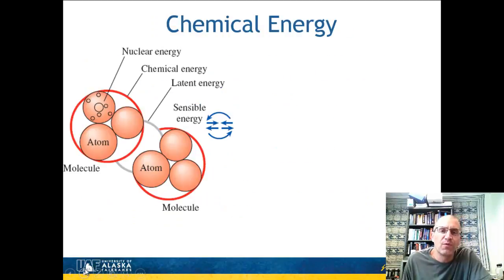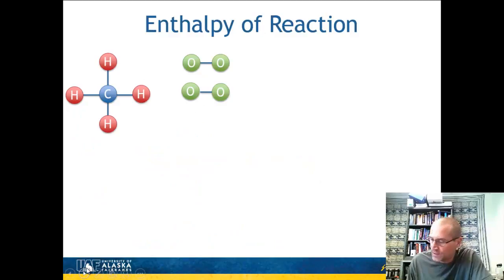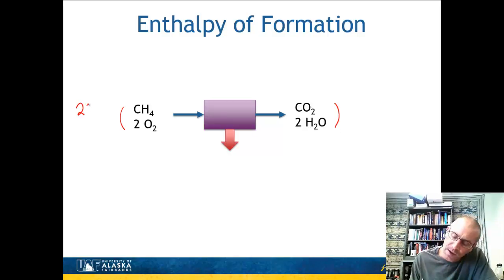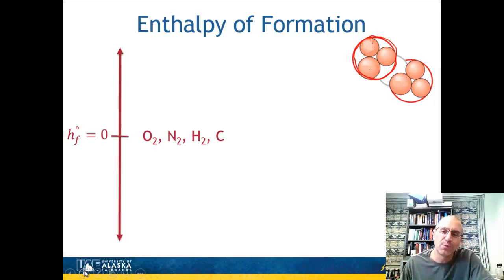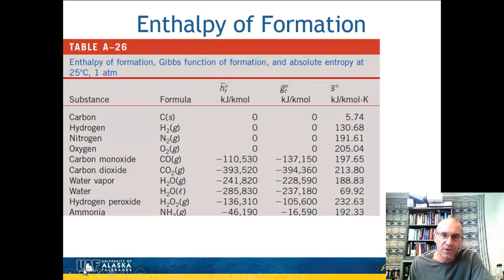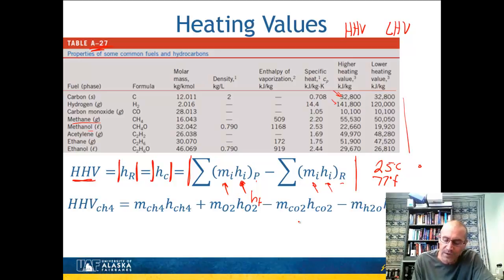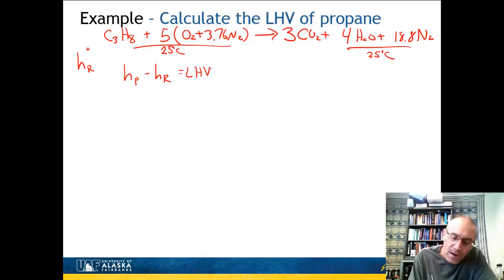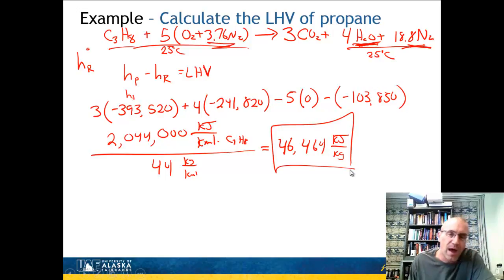me313 video 15 2